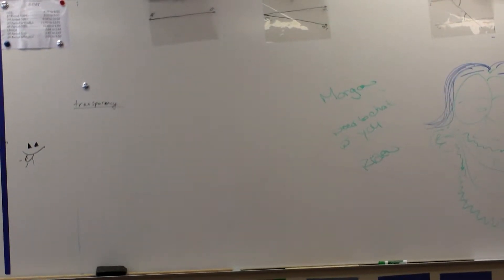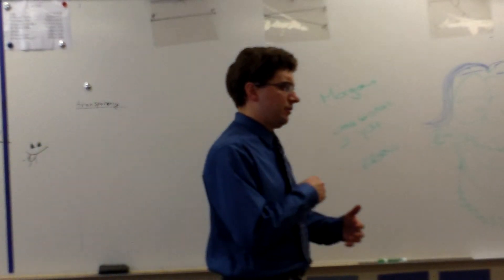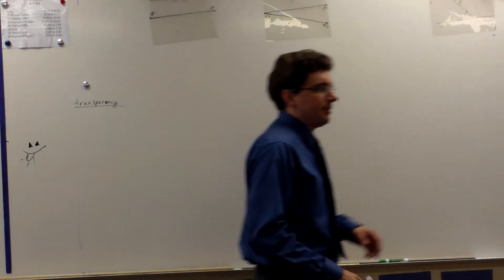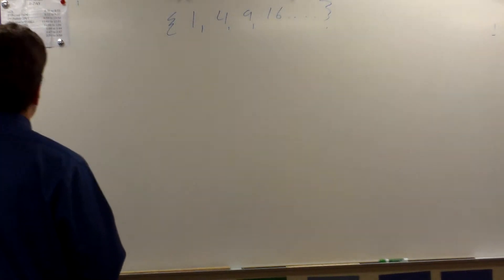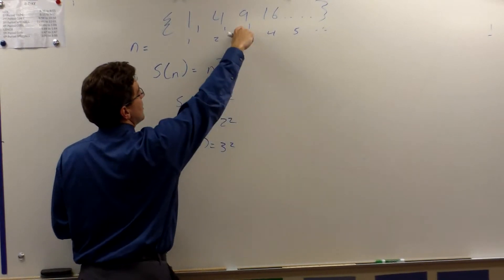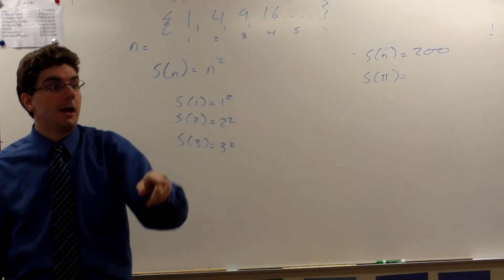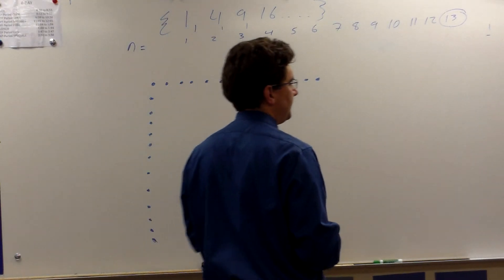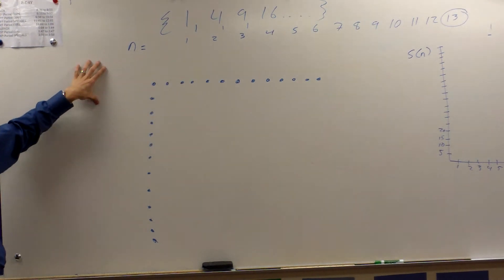20140127 part I